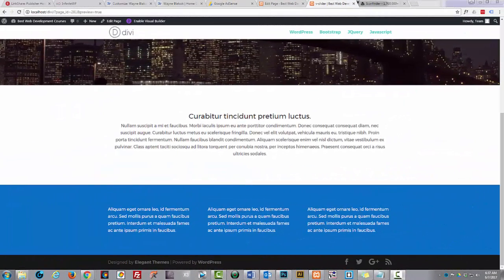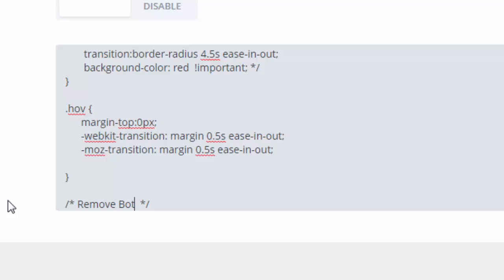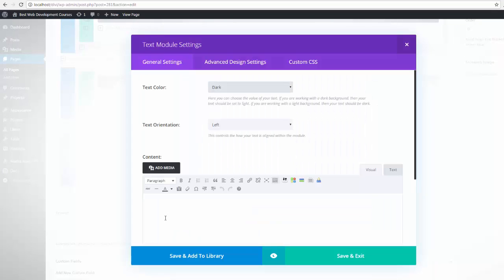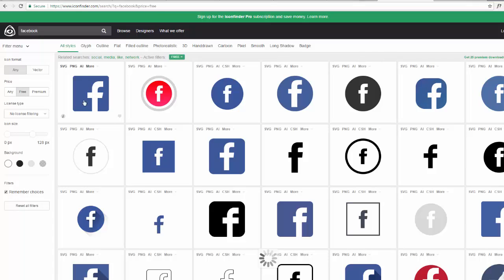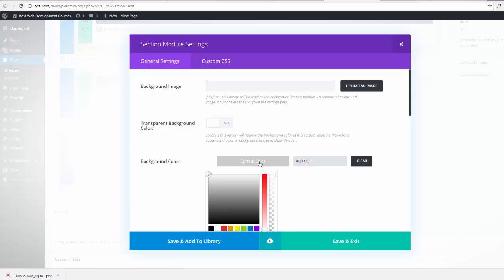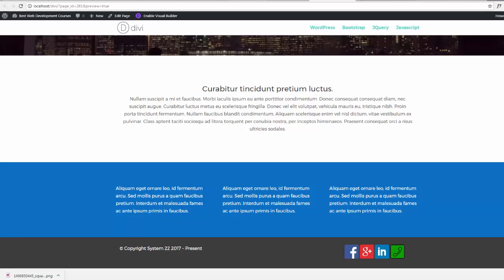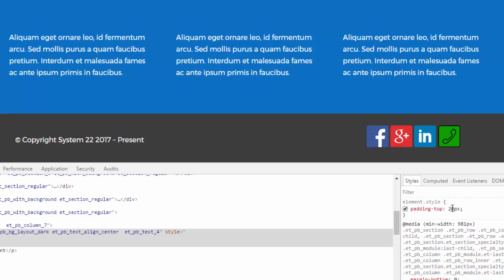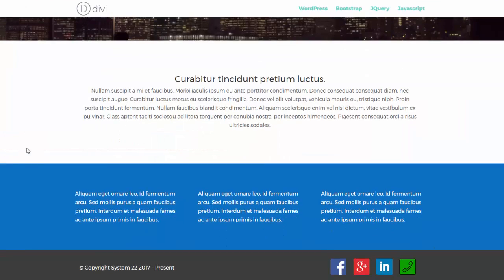Divi Theme – Remove Elegant Themes bottom bar from the Divi theme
Divi Theme – Remove Elegant Themes bottom bar from the Divi theme.  In this short video we show how to remove the Elegant Themes bottom bar branding from the divi theme. It is really easy with a little custom CSS. After we remove the bottom bar from Divi we will create our own custom bottom bar and add social media icons and copyright text.